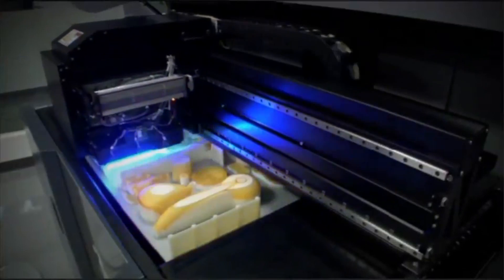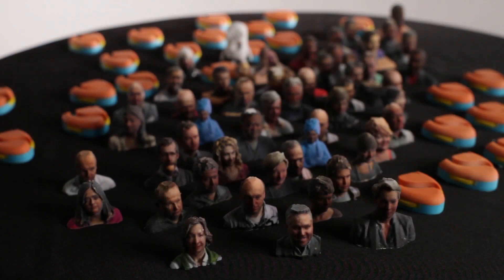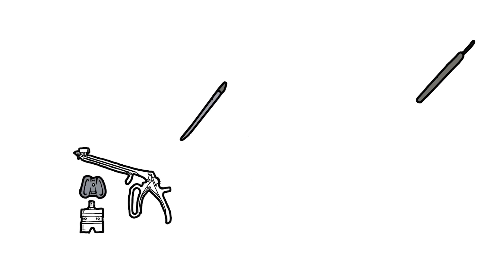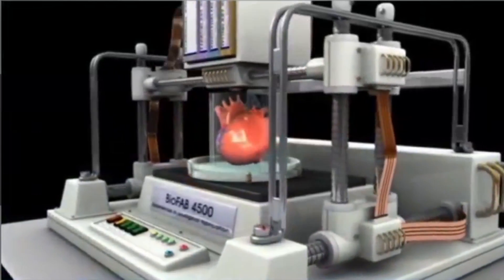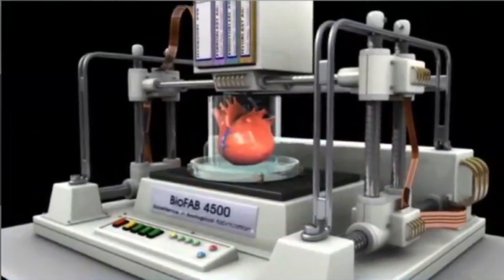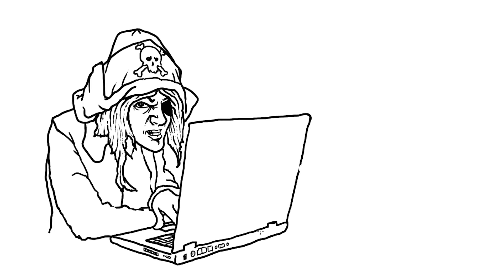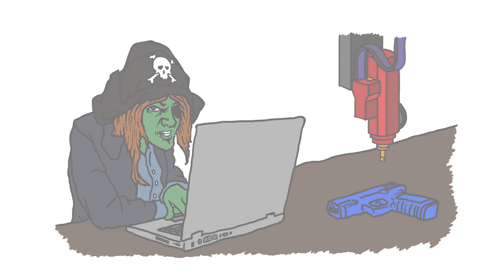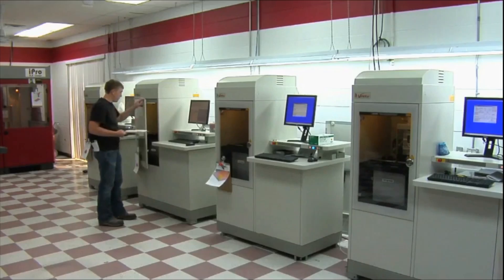Intro to 3D Printing with Avi Reichental | Faculty 101 | Singularity University